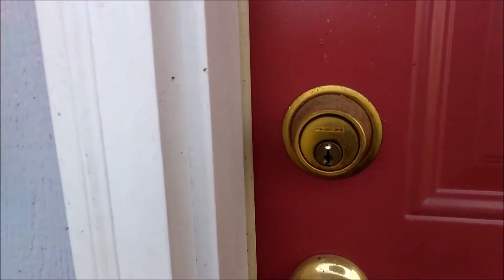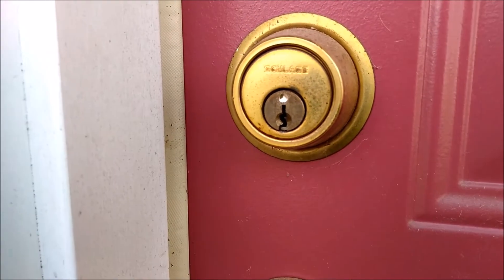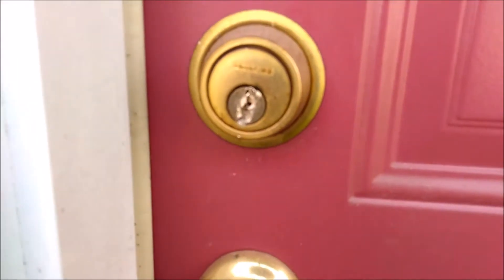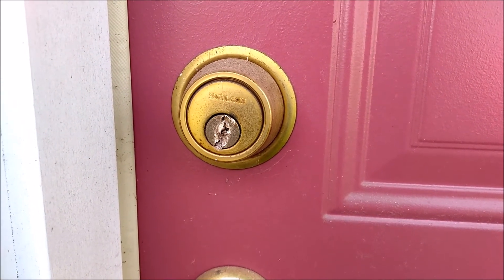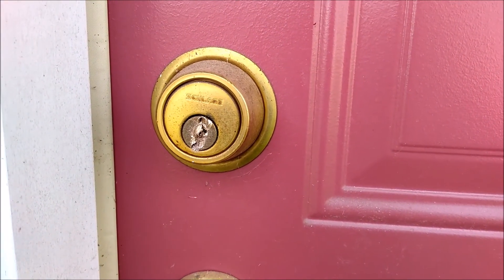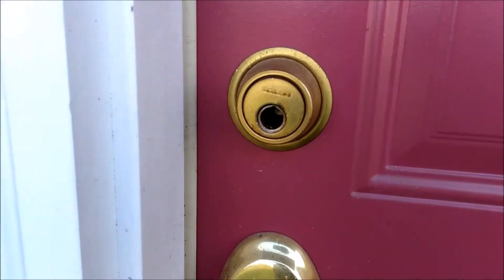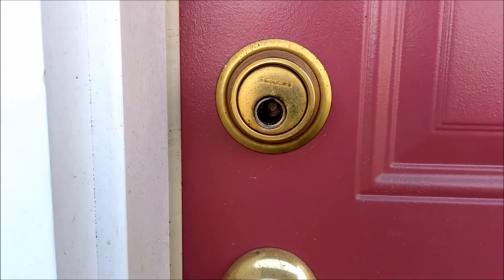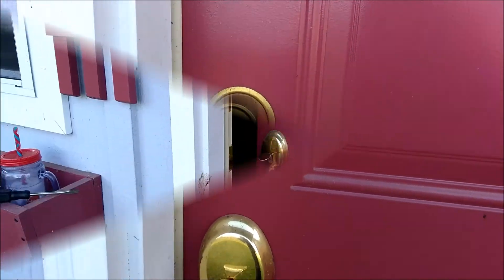LOST THE KEY TO THE SHED, THIS IS WHAT GOES DOWN!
Lost the key to the shed so I had to drill it out!